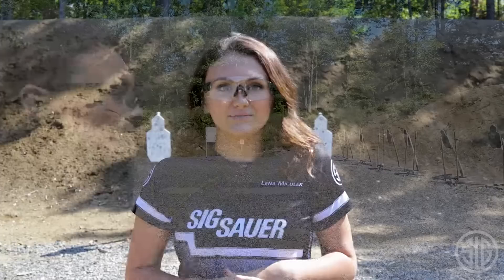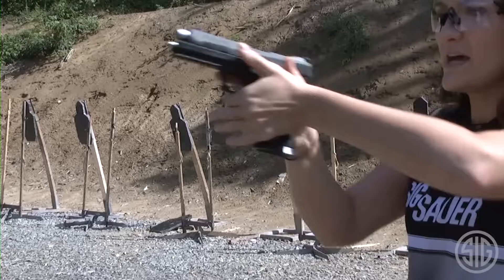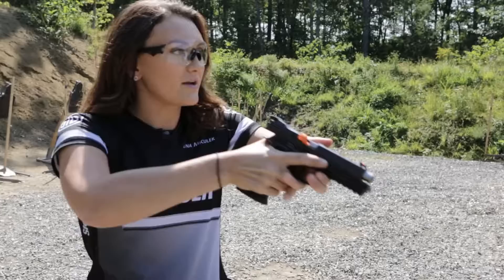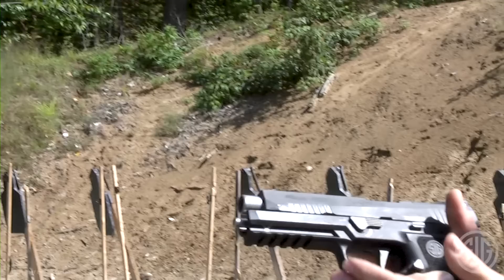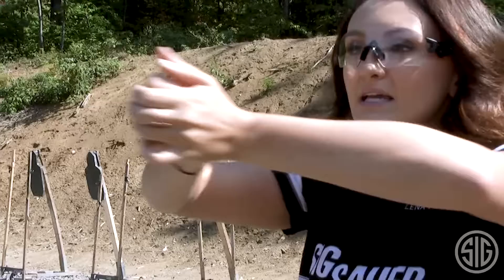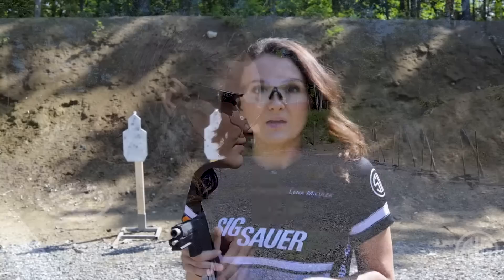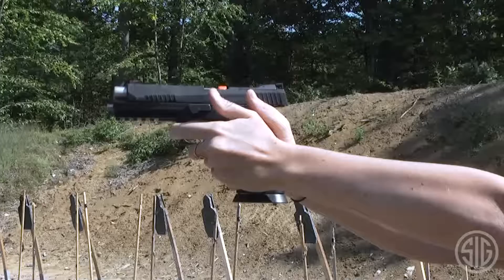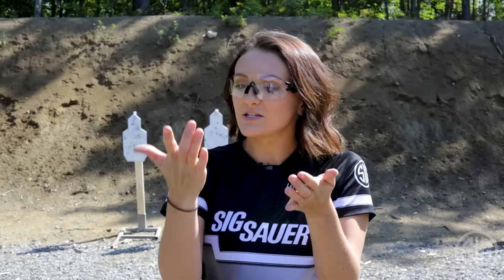P320 Training Tips: Grip with Lena Miculek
Team SIG Pro Shooter, Lena Miculek, discusses how and why she grips her P320 the way she does and also explains what a traditional pistol grip is supposed to look like.